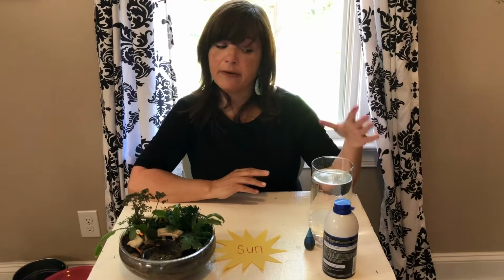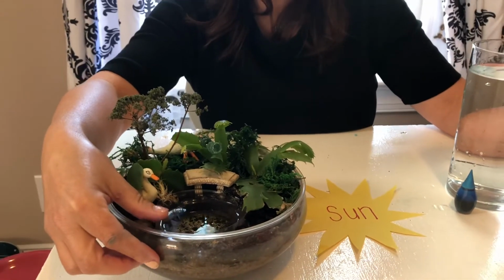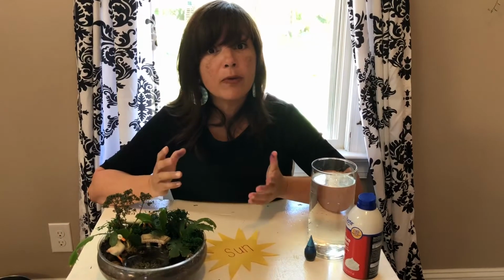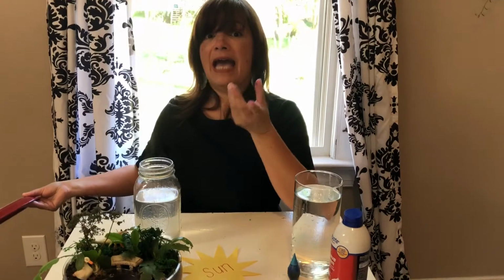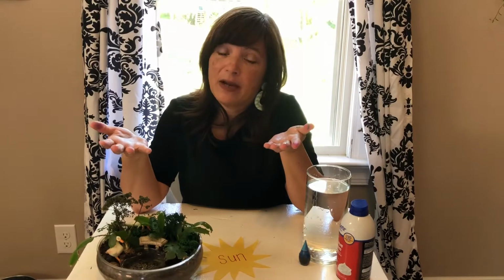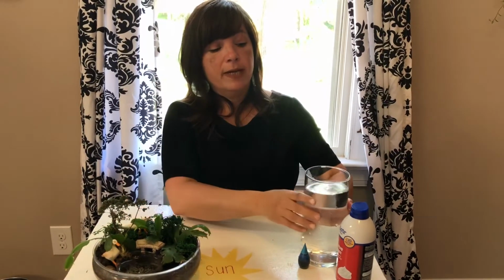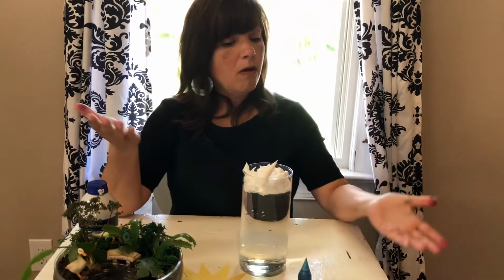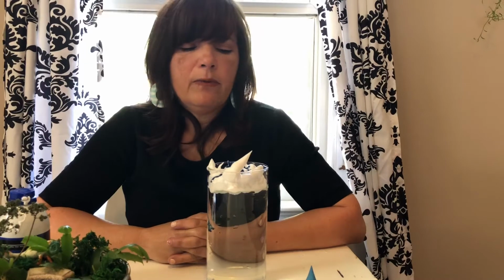What are clouds?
A water cycle experiment